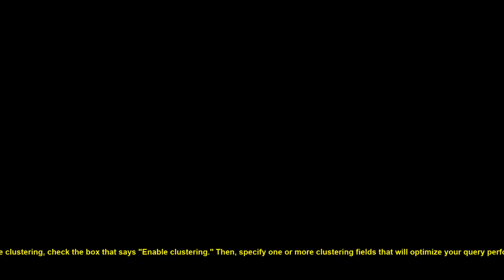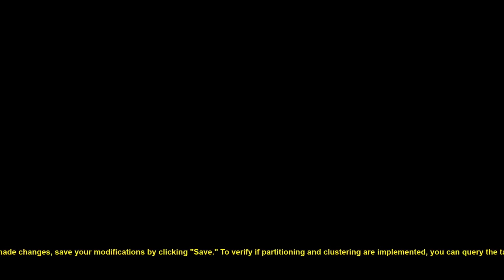How to enable BigQuery partitioning and clustering for performance - Step By Step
Unlock the full potential of Google BigQuery with our step-by-step guide on enabling partitioning and clustering for enhanced performance. In this video, we’ll walk you through the essential techniques that can optimize your queries and improve data management. Whether you’re a beginner or an experienced user, our easy-to-follow instructions will help you harness the power of BigQuery to reduce costs and increase efficiency.